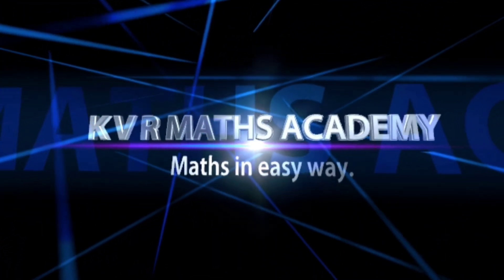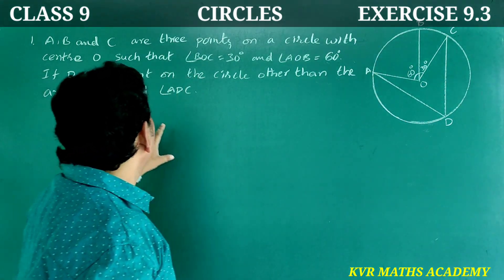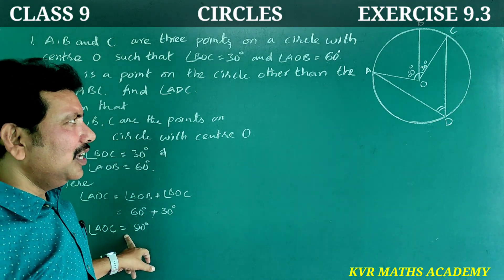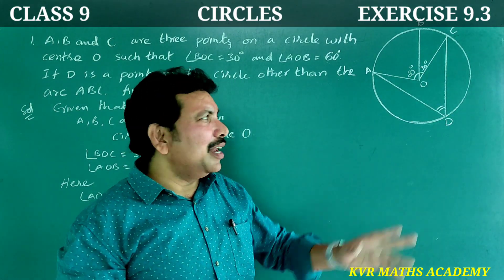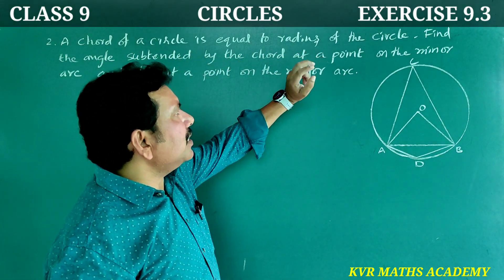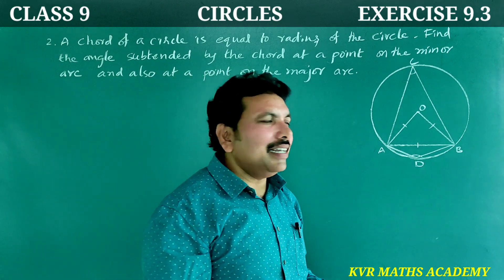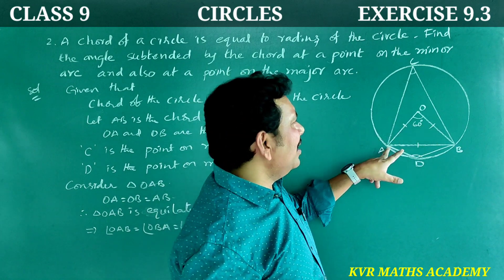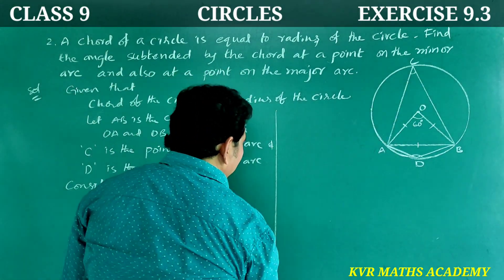CLASS 9/CIRCLES/EXERCISE 9.3/1,2 PROBLEMS/AP NEW SYLLABUS/NCERT/MATHEMATICS